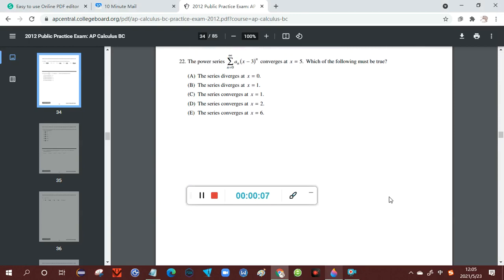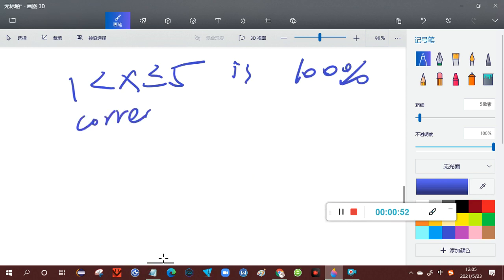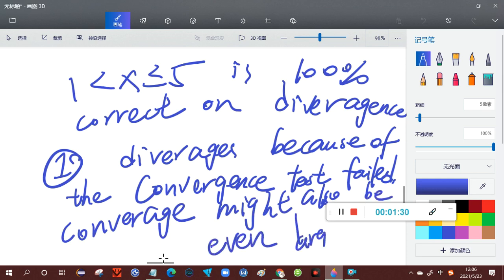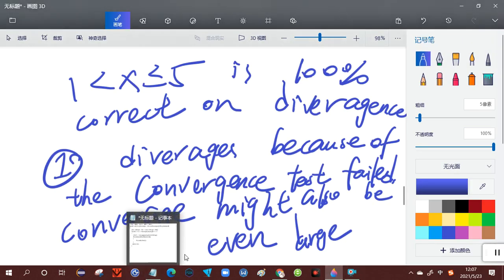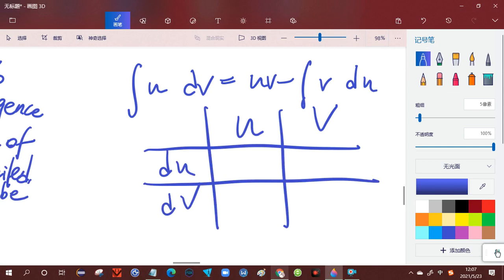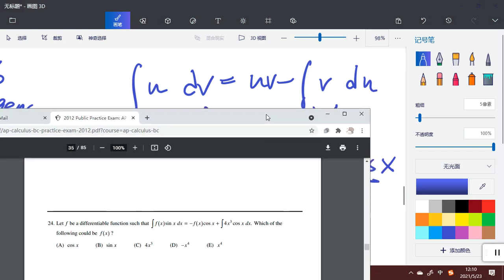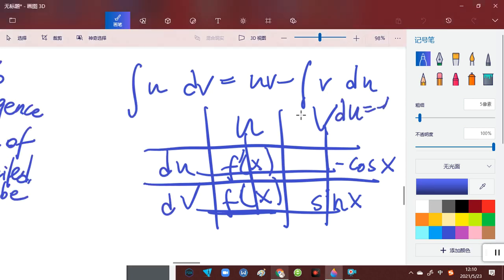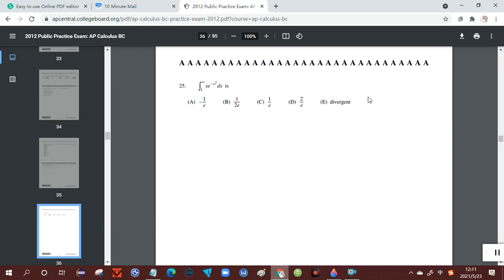AP Calculus BC 2012 Problem 22-24